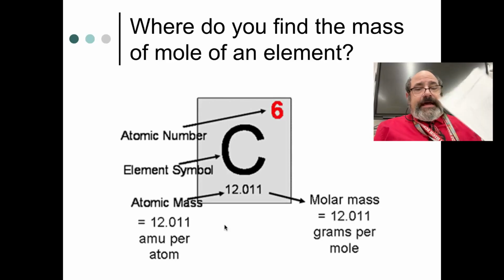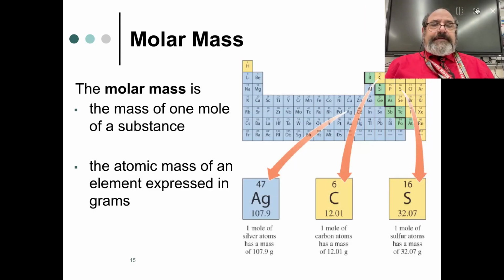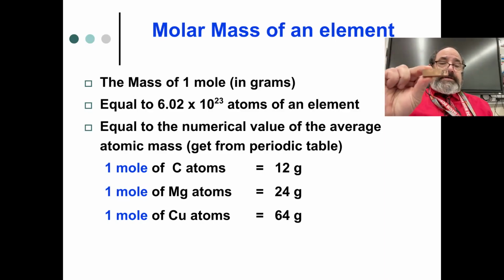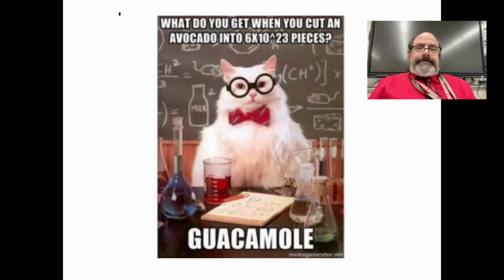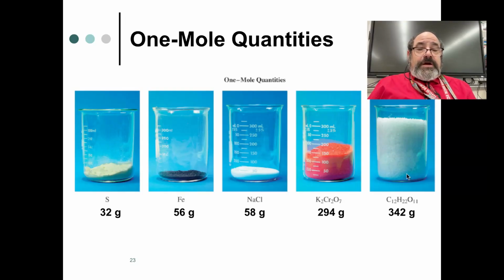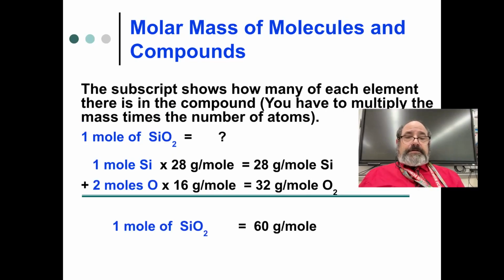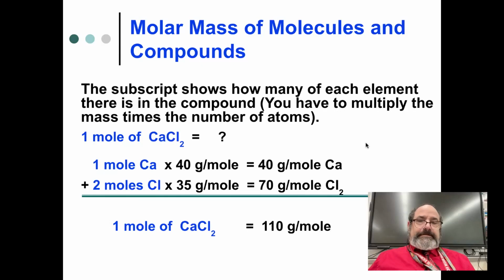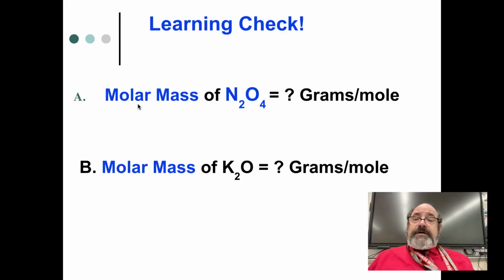Moles PPT #2 - Molar Mass